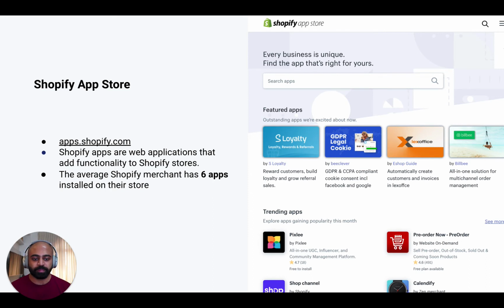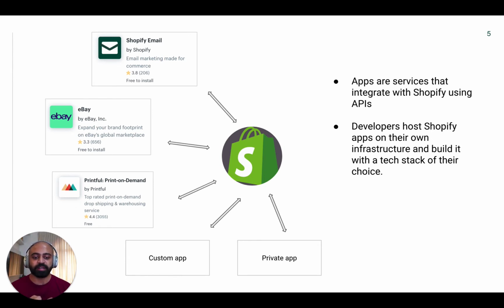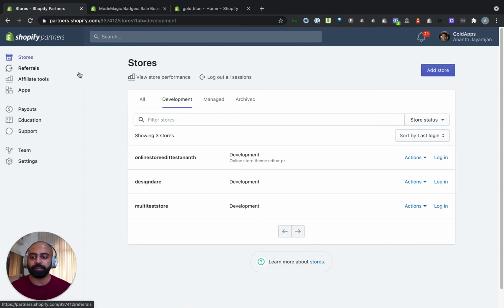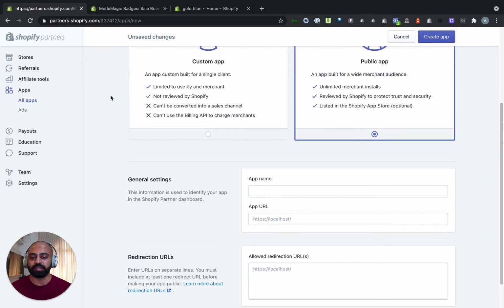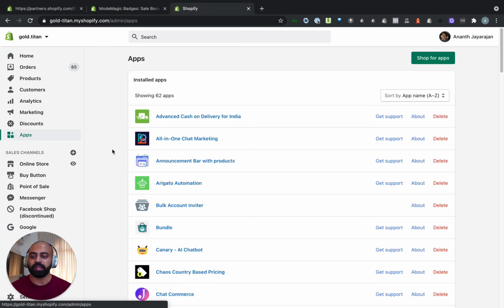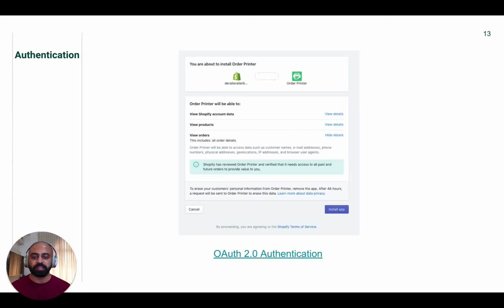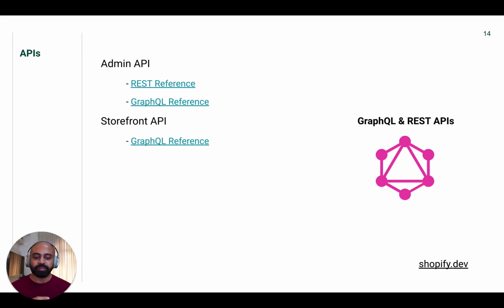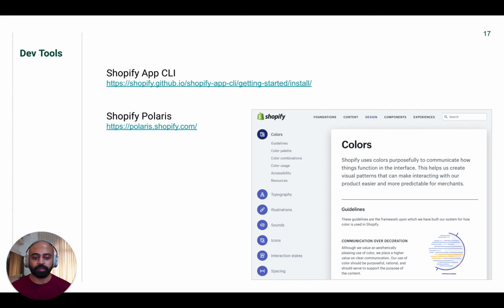Introduction to Shopify apps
Let's learn about the various types of apps that you could build on Shopify and how to go about it. This video will help agency partners support their merchants better (by knowing how to make the right app recommendations) while app partners will be able to derive value from the information about how App Partnerships work at Shopify.